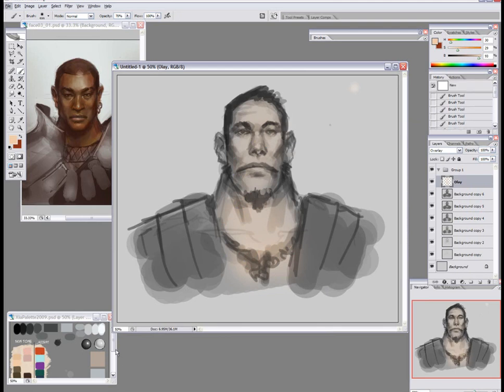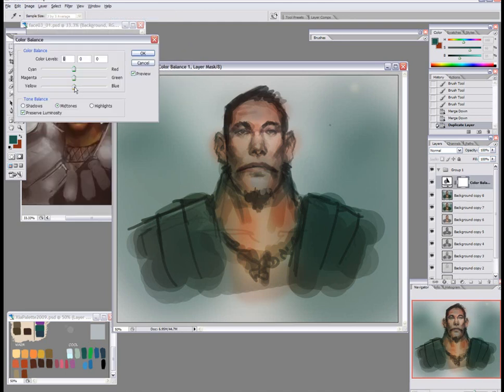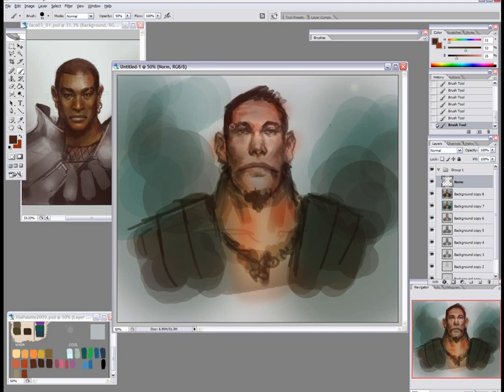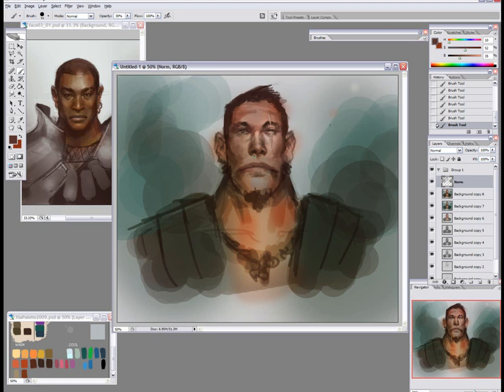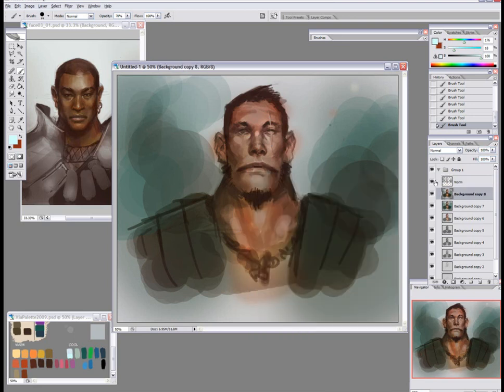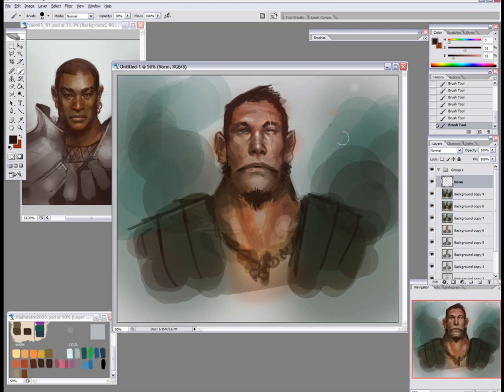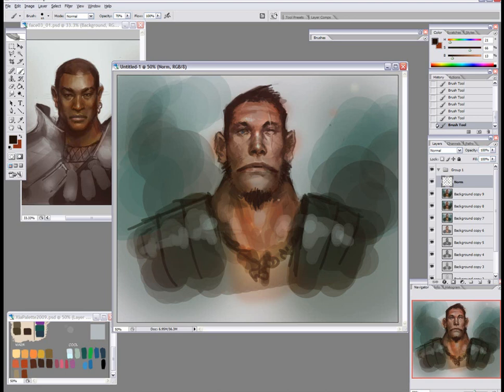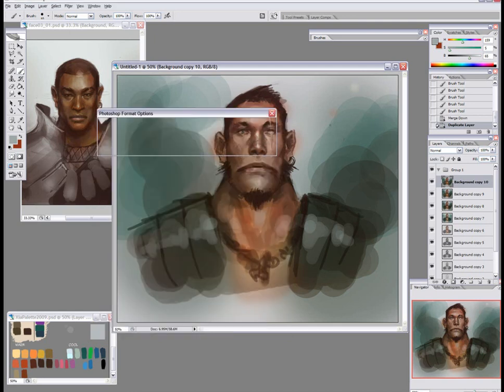10) Structure, Color, Temperature